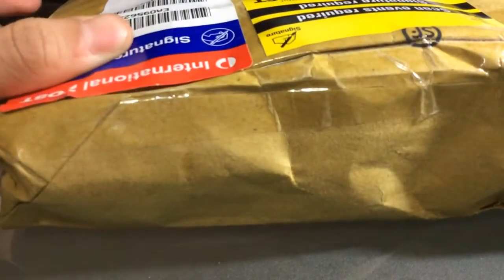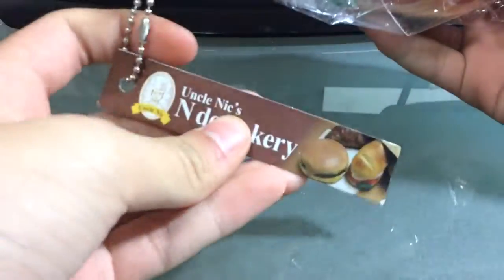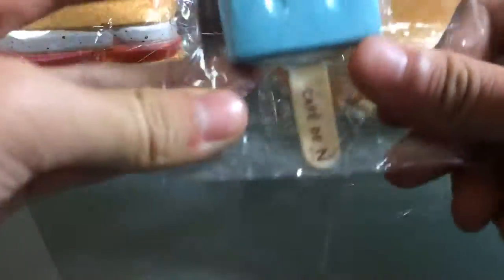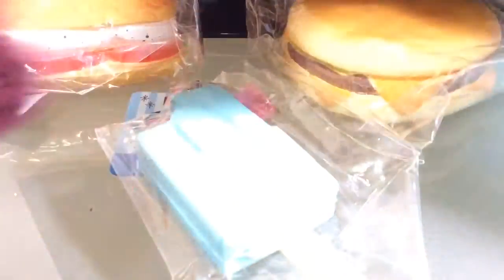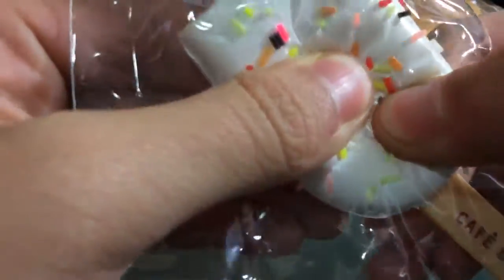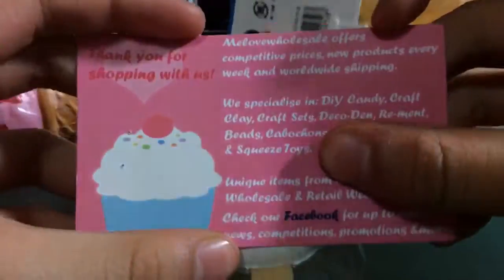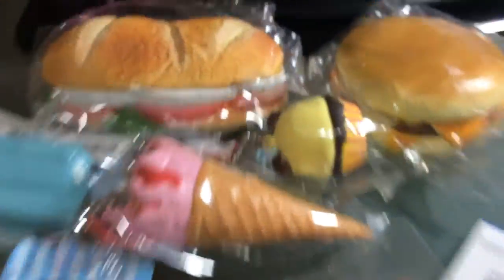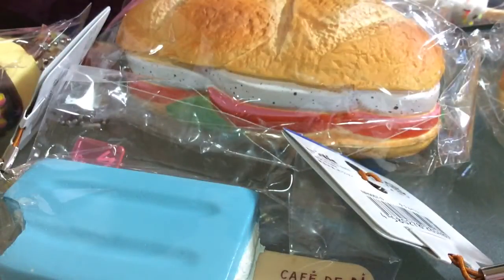RARE SQUISHY PACKAGE!~